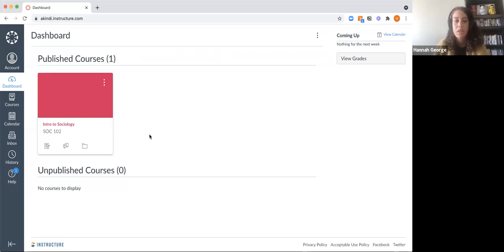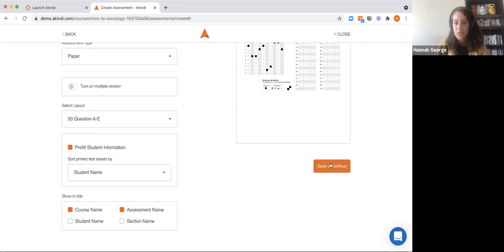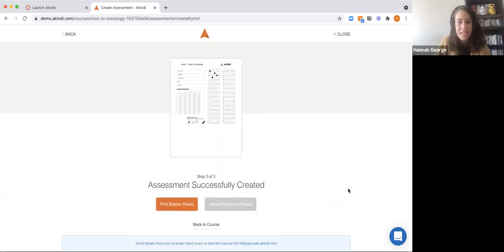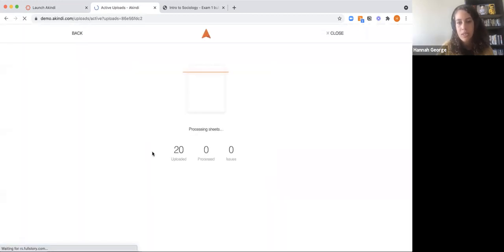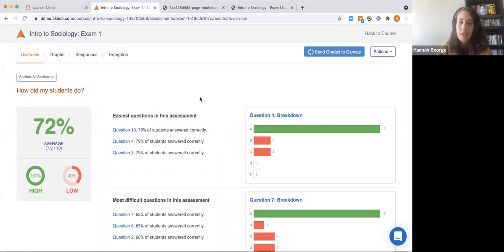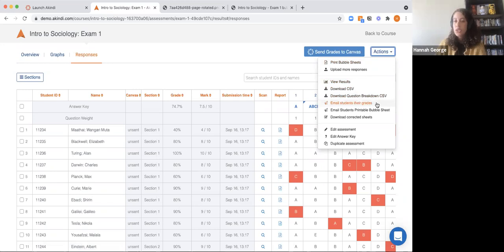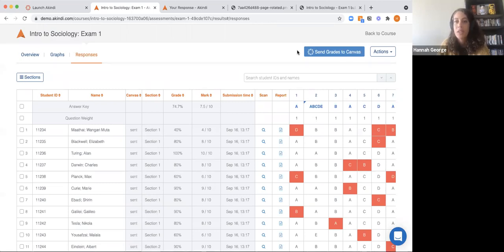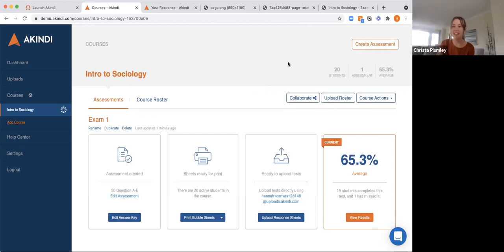Creating in-person assessments with Akindi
Our training session will walk through how to use Akindi for in-person exams and highlight how to get the most of out Akindi this semester.